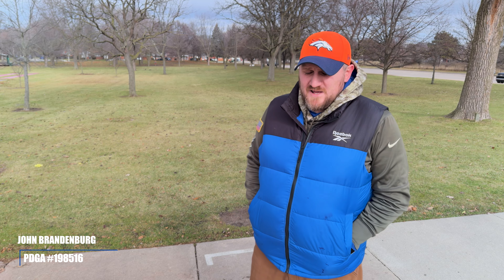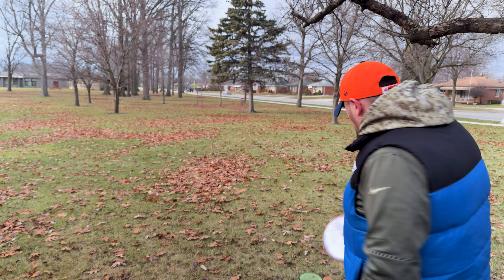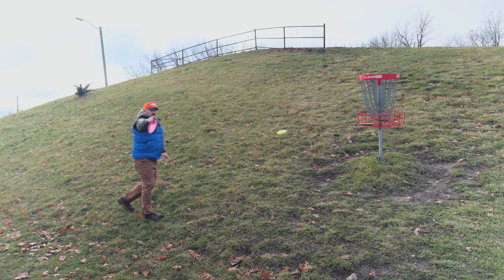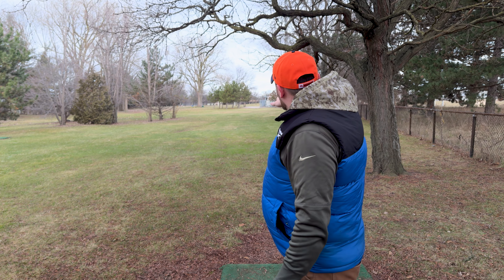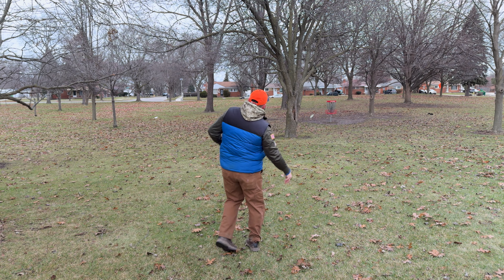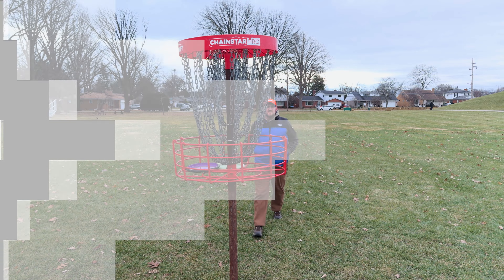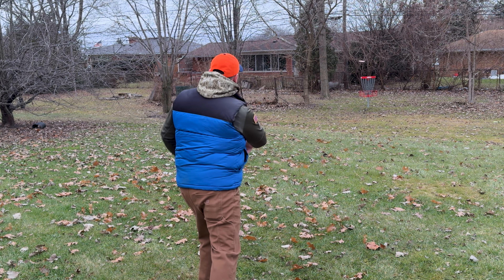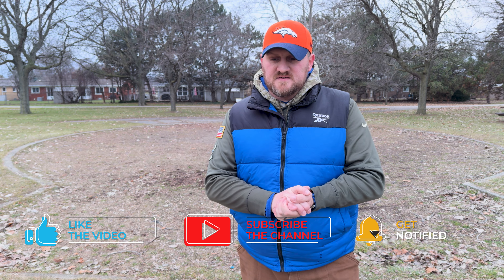MVP Only Challenge | Spindler Park | Eastpointe, MI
In this video, John plays a round with only MVP and Axiom discs while playing on his old home course, Spindler Park. How do you think he will do? Follow along and find out!

Special thanks to Disc Fam LLC for the custom dyed Pyro. If you need anything disc golf related, be sure to check them out.